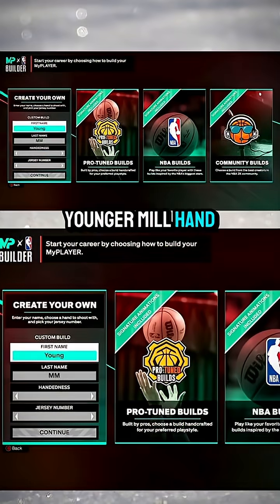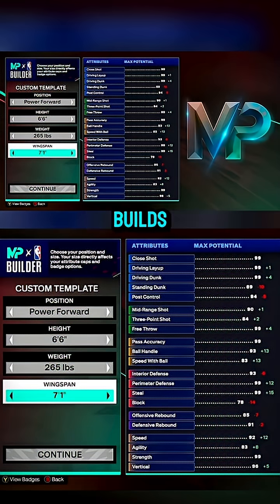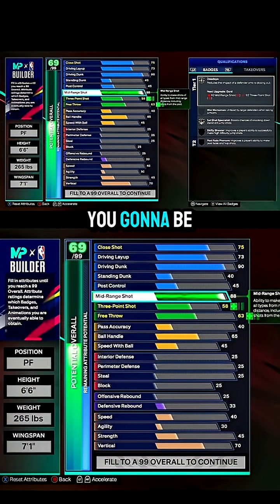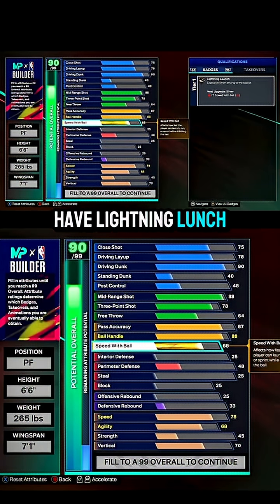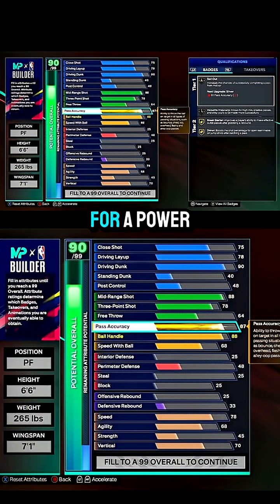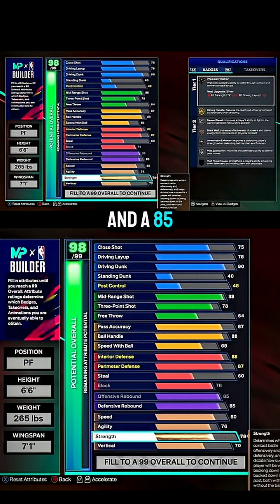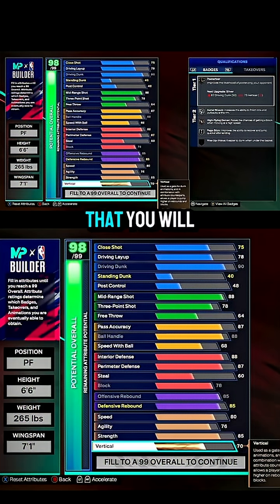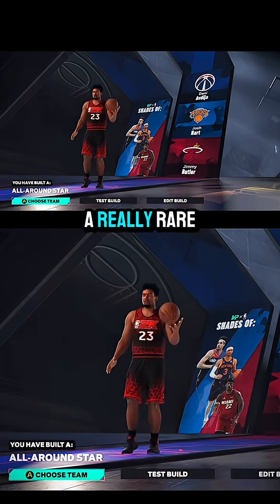99% of players have never seen this build…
like the vid for more NBA 2K25 builds...

the RAREST BUILD in NBA 2K History... (the NBA 2K25 Demigod Build)